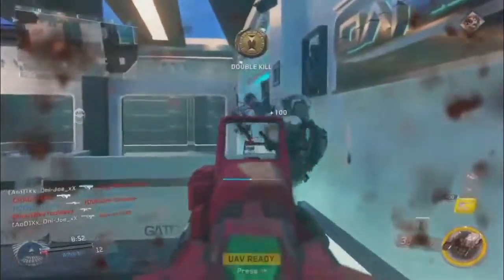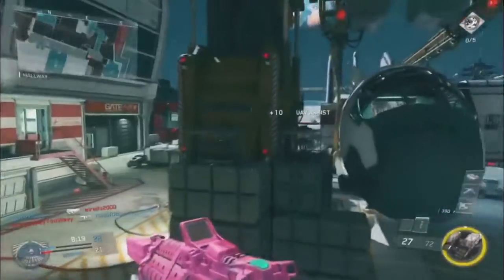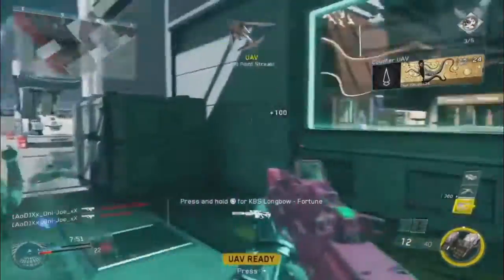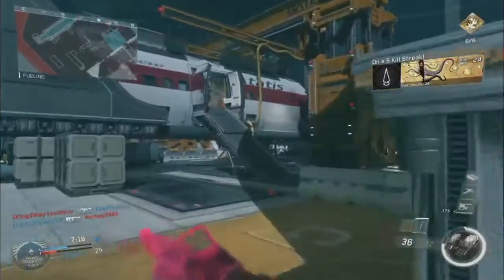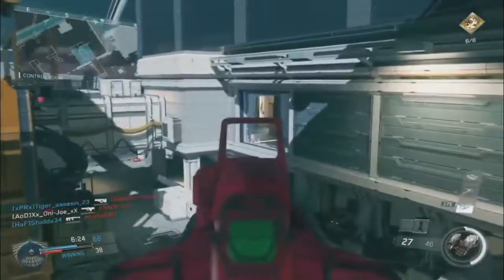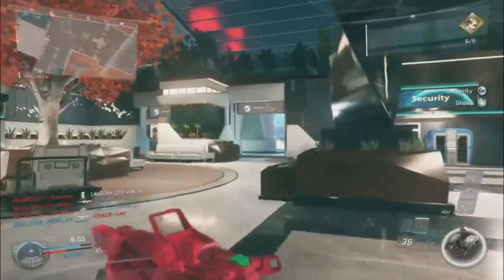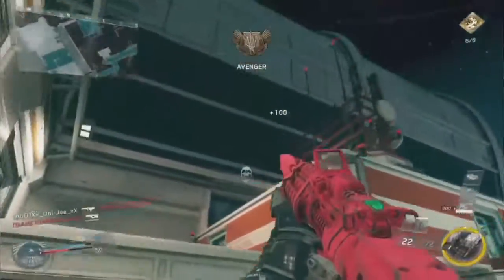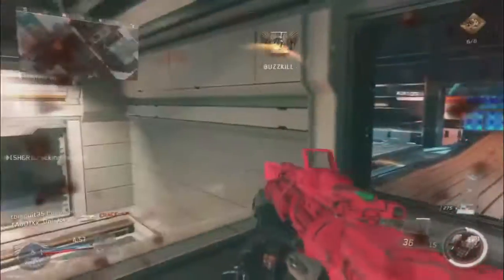Infinite Warfare Beta Review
This is my Review of the Infinite Warfare Beta. I will do a  more in depth review once the game comes out.